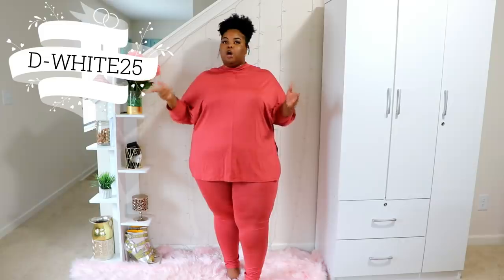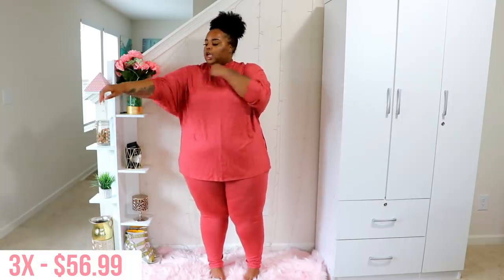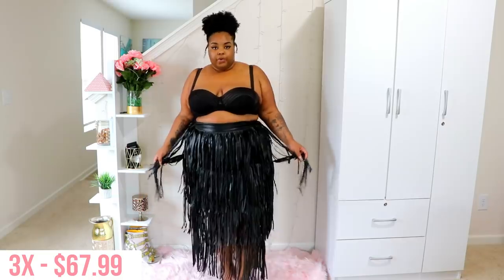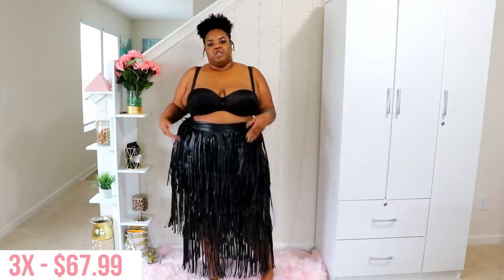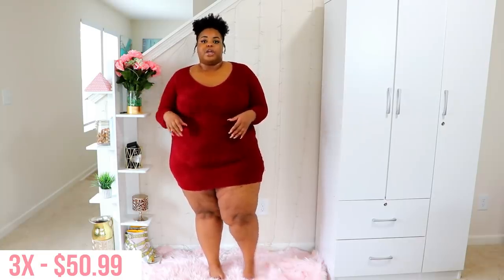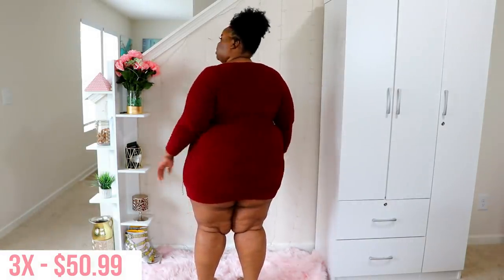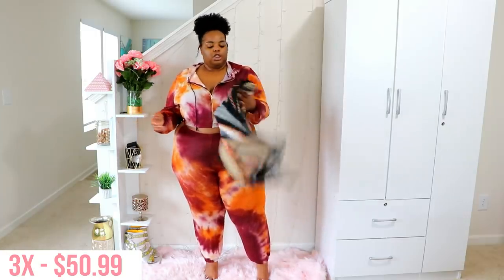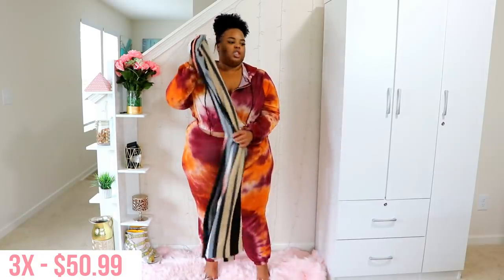Unfiltered Try-On Haul | No Makeup Super Chill Vibe | Plus Size & Curve Collection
1. Asoph Plus Size Color Striped Womens Tube Jumpsuit
2. Asoph Plus Size Ribbed Knit Maxi Bodycon Dress
3. Asoph Plus Size 70's Groove Off Shoulder Womens Maxi Dress
4. Asoph Plus Size Formal White Flare Leg Womens Jumpsuit
5. Asoph Plus Size PU Fringe Skirt
6. Asoph Curvy Womens Sunset Tie Dye Hooded Sweater & Pants Set
7. Asoph Curvy Womens Comfort Zone High Neck Sweater & Leggings Set
8. Asoph Plus Size Womens Striped Overlay Long Sleeve Mini Dress
9. Asoph Plus Size Cozy Furry Basic Bodycon Dress

Lighting Used: 14" Neewer Ring Light
Camera Used: Samsung NX3000
Video Editor: Filmora